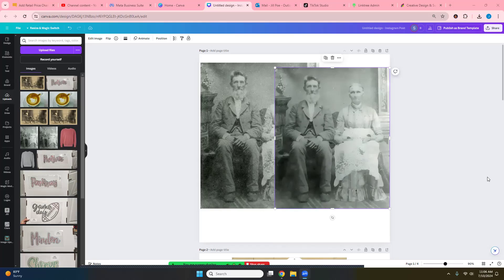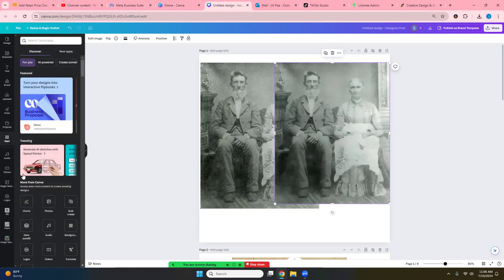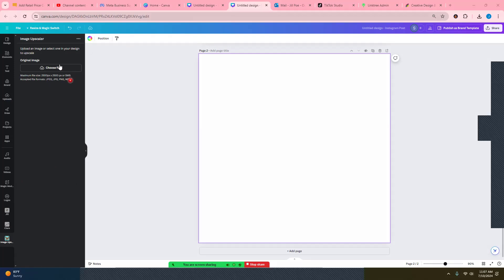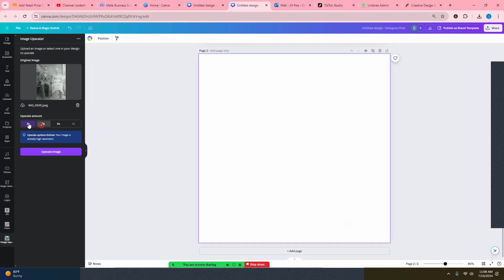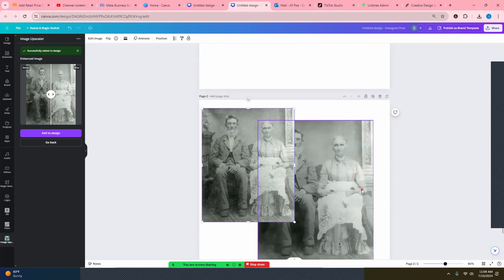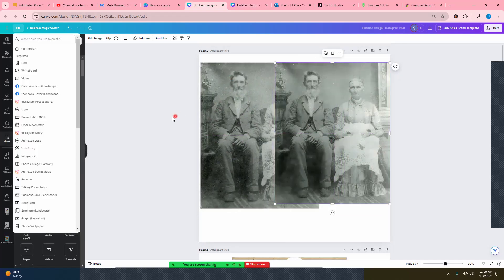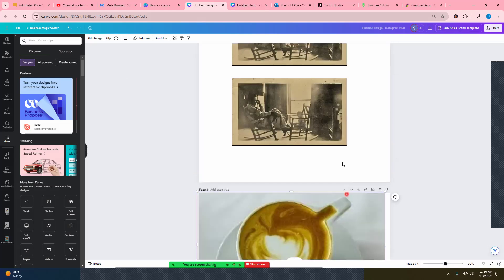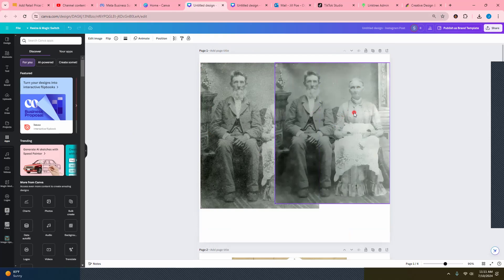Make a Grainy Photo into a Print-Quality Photo in seconds From Creative Design & Supply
Make a grainy photo into a print-quality photo in seconds with Canva PRO! In this tutorial, I will show you how to improve the quality of an old and pixelated image by using the Image Upscaler app in Canva Pro. Once your image is enhanced, you can get print-quality DTF or UV adhesive custom Gang Sheets from us at Creative Design & Supply. Here are the links:

How To Design & Build a Gang Sheet From Start to Finish in Canva Pro From Creative Design & Supply